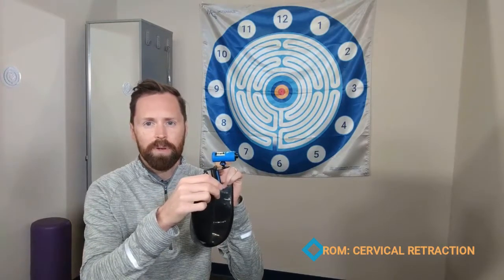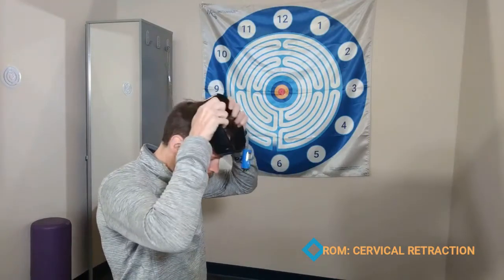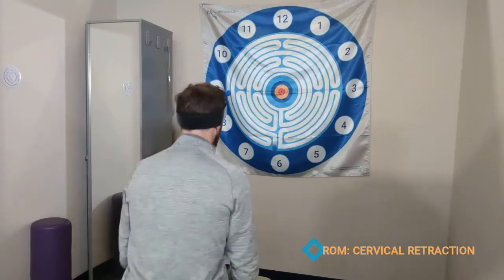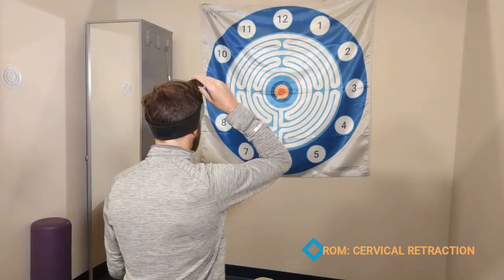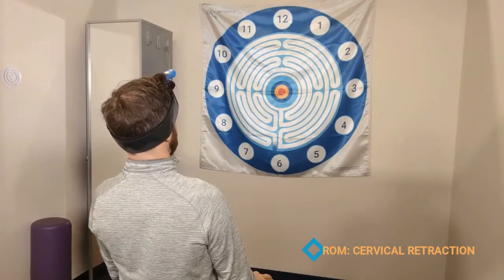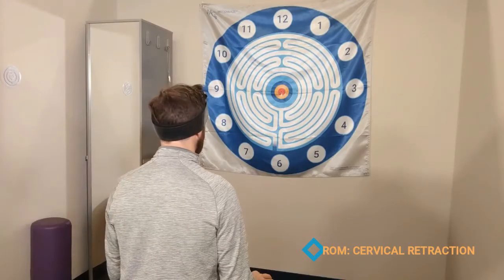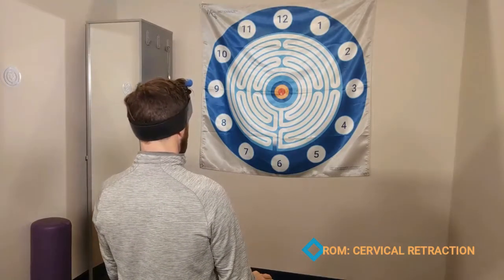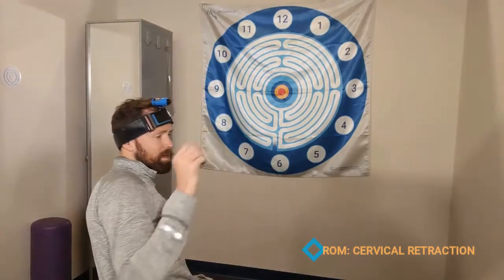Cervical ROM Exercise: Cervical Retraction with MotionGuidance®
This video demonstrates assessing cervical posture and neck retraction ROM and ability,  and how to use the MotionGuidance® system to create exercise drills to create improvements in performance in this area.